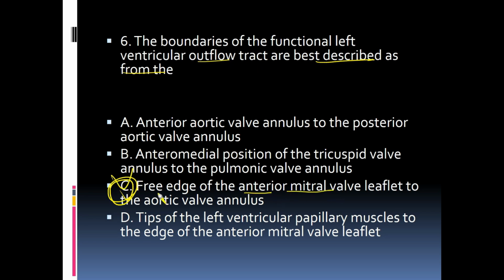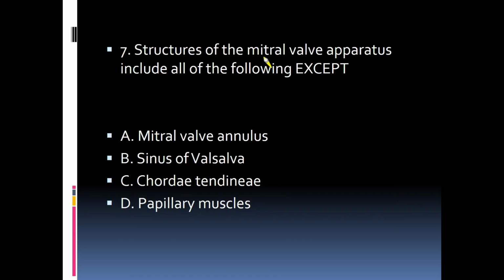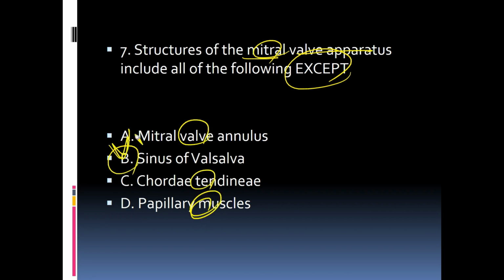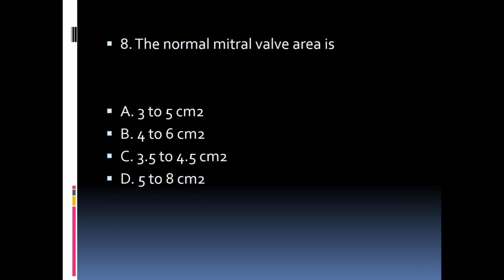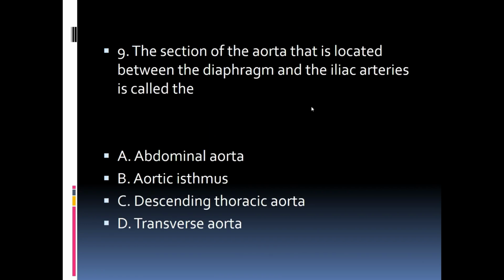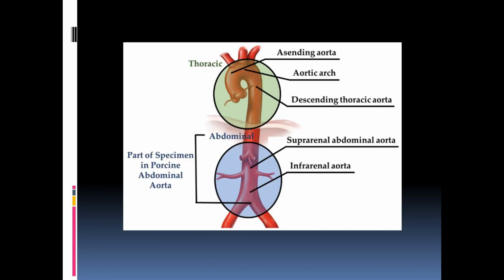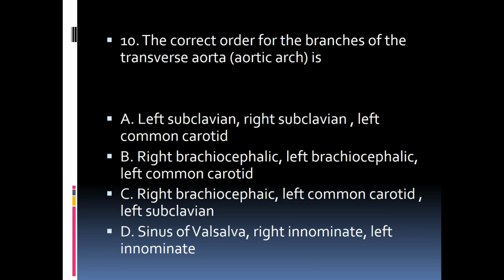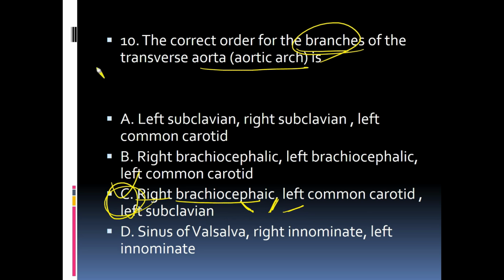(2) Important Questions in Echocardiography (Q6 - Q10)